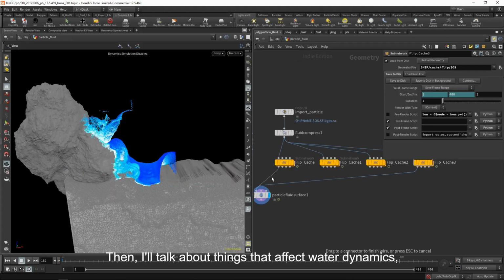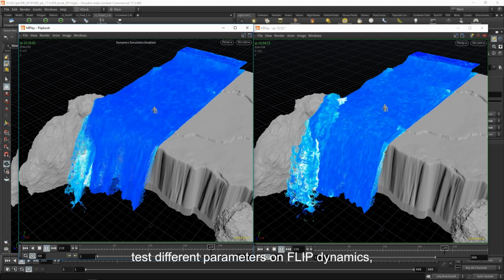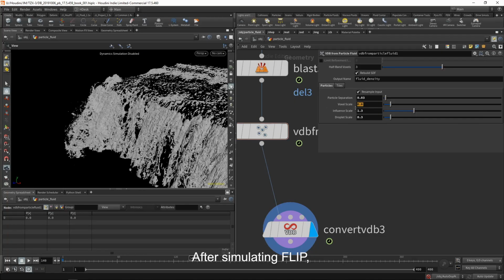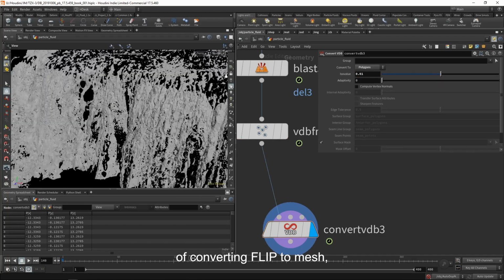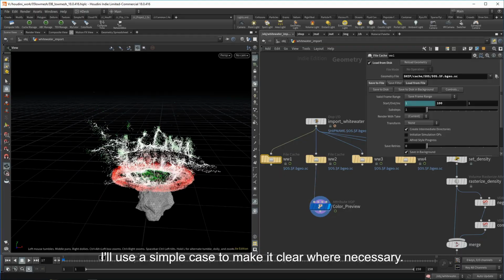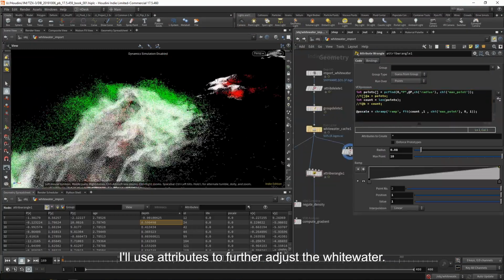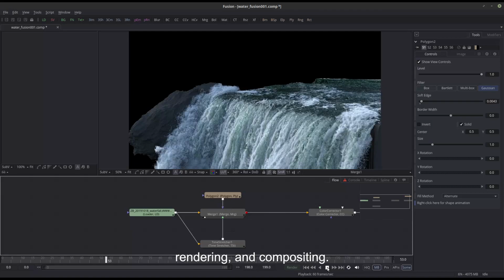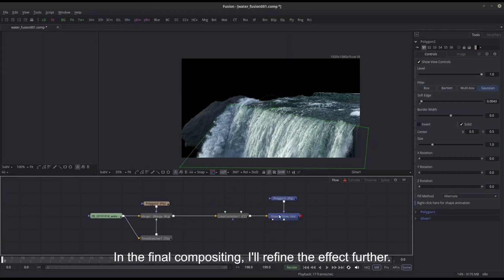Houdini Tutorial | Waterfall Fluid Simulation | Trailer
This is a Houdini waterfall tutorial, which includes simulation, materials, rendering, and compositing. Since this is an advanced FLIP course,I suggest you guys learn some basics about FLIP and VEX language beforehand.

In the beginning, I'll find a proper reference, analyze its characteristics, and explain how physical factors affect FLIP dynamics. Then, I'll talk about things that affect waterfall dynamics, test different parameters on FLIP dynamics, and share some techniques for improving efficiency.

After simulating FLIP, I'll show you an impressive workflow of converting FLIP to mesh, how to customize whitewater source, and how the parameters work in Whitewater. I'll use a simple case to make it clear when necessary.

After that, I'll use attributes to further adjust the whitewater. The last two episodes will focus on materials, lighting, rendering, and compositing. In the final compositing, I'll refine the effect further.Throughout the tutorial, there will be a lot of cool tips and ideas, which will definitely inspire you in your future projects. If you're interested, be sure to come and join me!